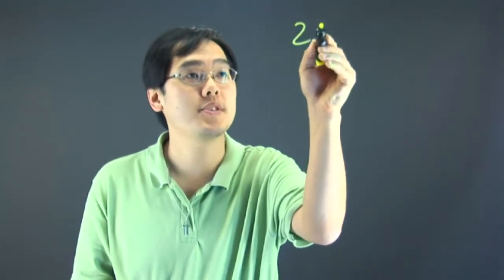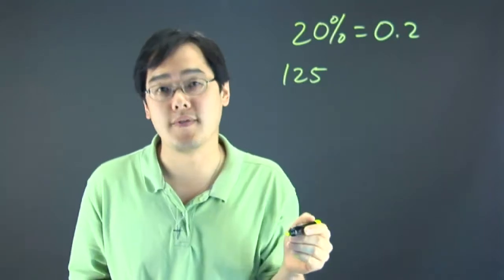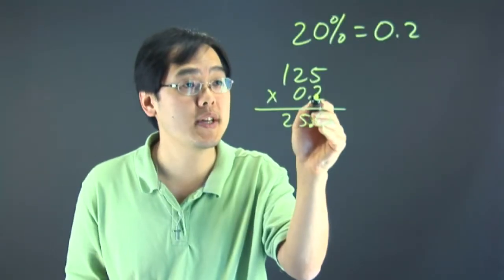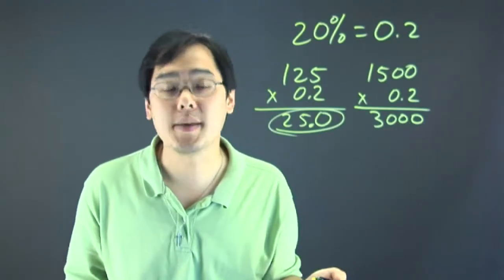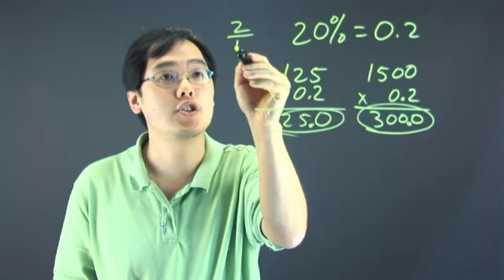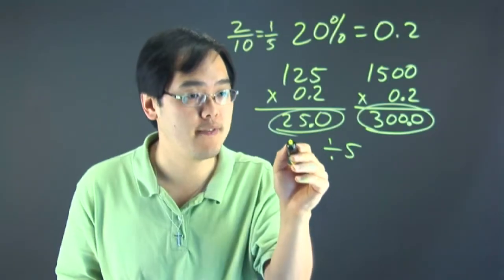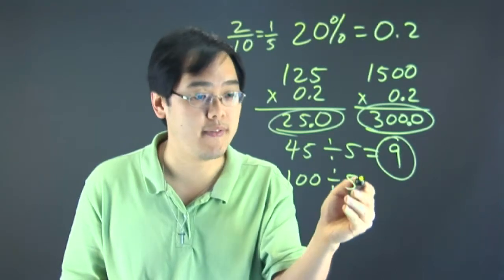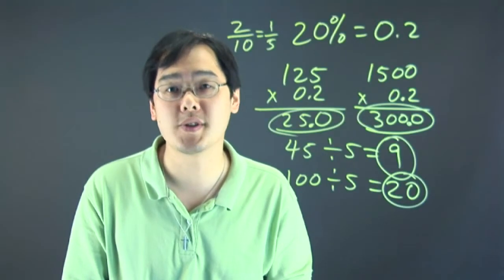Math Tricks to Easily Figure 20 Percent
Math Tricks to Easily Figure 20 Percent. Part of the series: Math and Algebra Help. If you're trying to figure out what 20 percent of a particular number happens to be, you can do this in a few quick ways. Learn math tricks to easily figure out 20 percent with help from a mathematics educator in this free video clip.